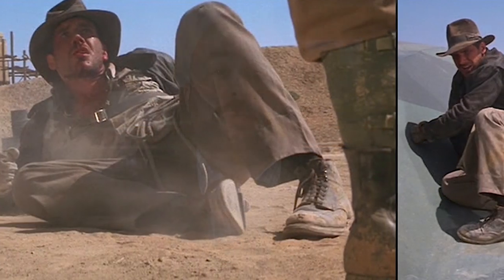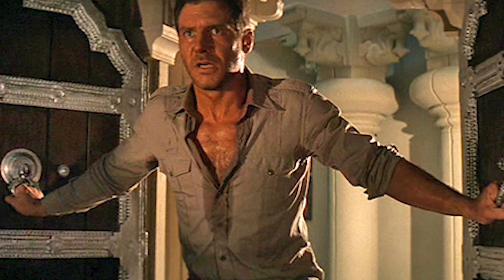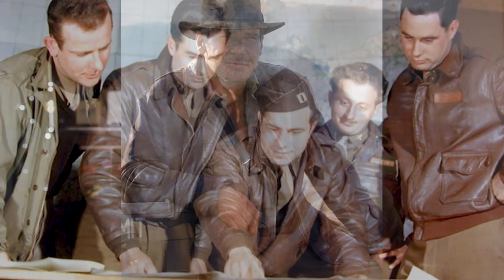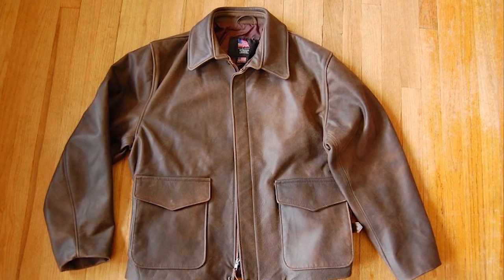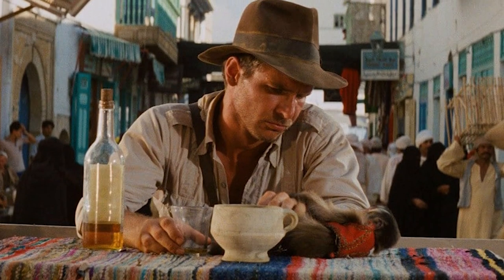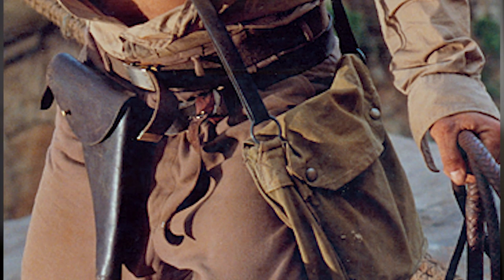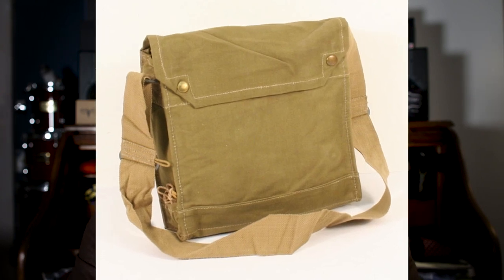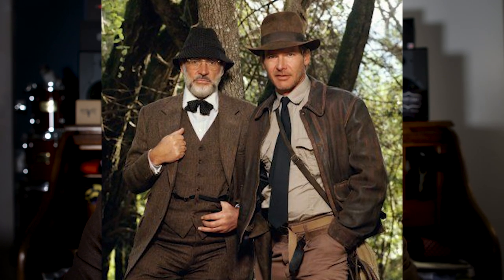The Style of Indiana Jones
Indiana Jones is one of my favorite movie franchises and one I feel reached it's peak in it's third installment. Every man who sees Indiana Joes wants to be him - why wouldn't you?? He's cool, badass, women love him, and he gets the bad guy in the end. His charisma definitely comes from Harrison Ford and his rugged yet refined presence, undoubtedly honed while playing Han Solo. Still we can't discount the role his costume had in expressing what Indiana Jones is all about, it tells us about his character. Even before we ever see Indy on film, his silhouette is shown. A silhouette that is instantly recognizable to most: sporting his trademark fedora, leather jacket, and bullwhip, we know our hero before we even see him.
The garments Indiana Jones wears are as important to his character as the Harrison Ford is, and they all have their roots in Military clothing. Check out this video for my breakdown of the Indiana Jones style.

6. Made in USA Tee Shirt